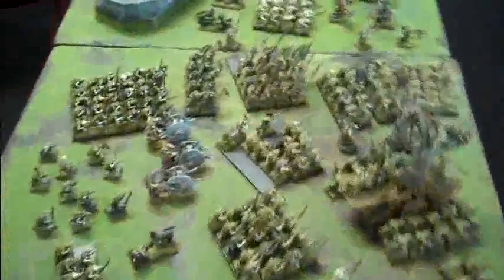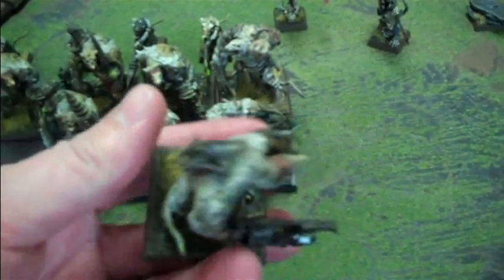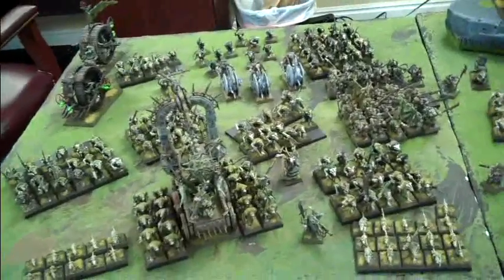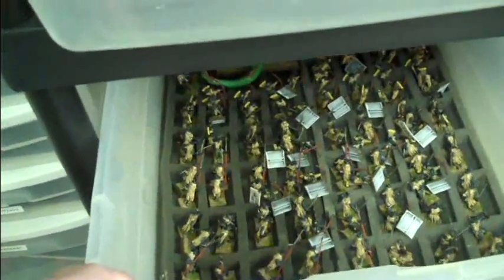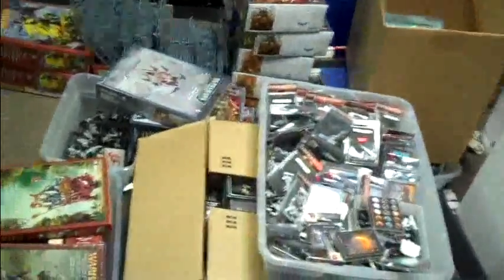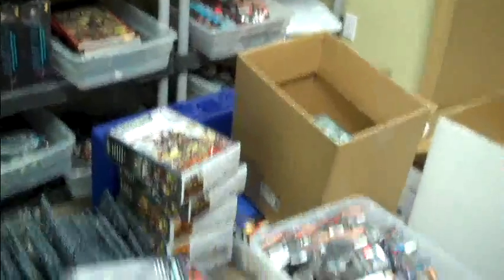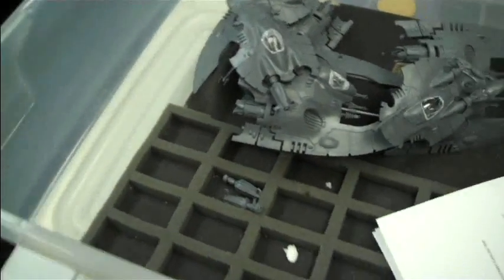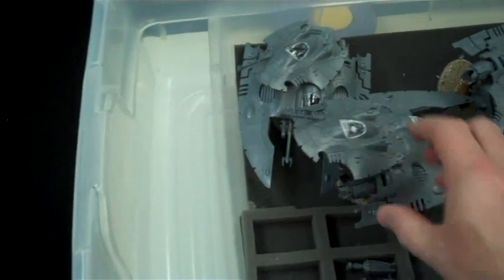BTP Studio Update- Contractors